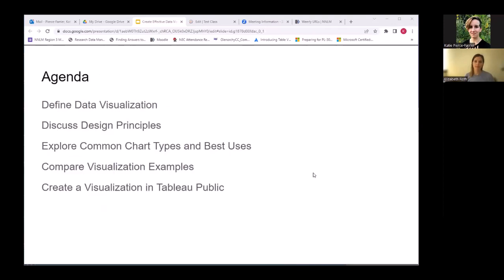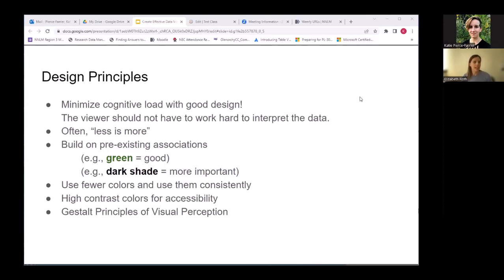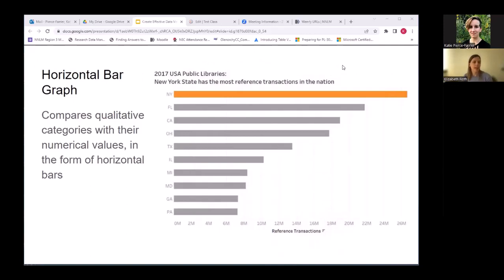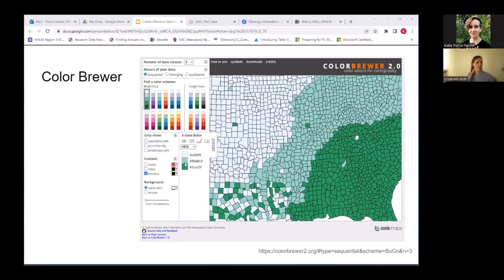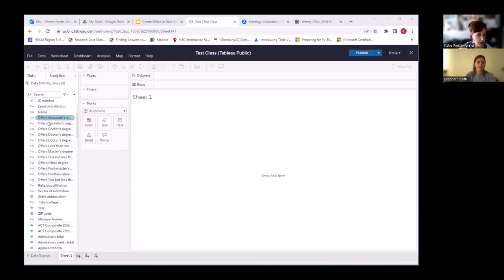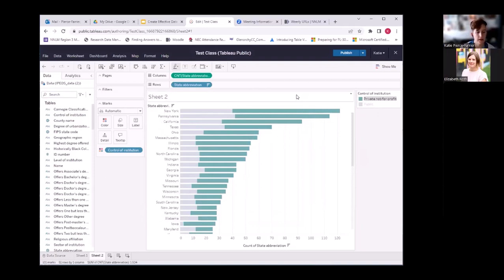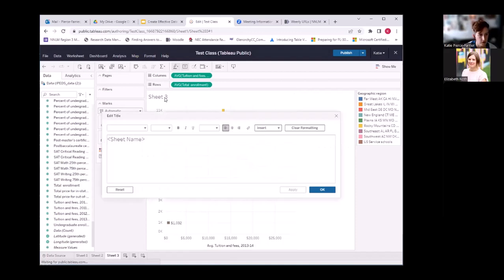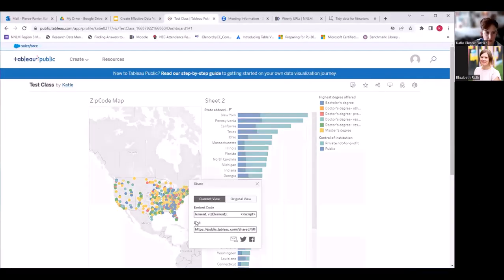Create Effective Data Visualizations (Feb 13, 2023)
Data visualization is a key part of communicating information. Learn about common types of visualizations and how to use them to meet the information needs of your audience. This class gives examples of different chart types and will discuss common pitfalls when creating visualizations. Lastly, instructors use example datasets to demonstrate creating visualizations in Tableau Public.